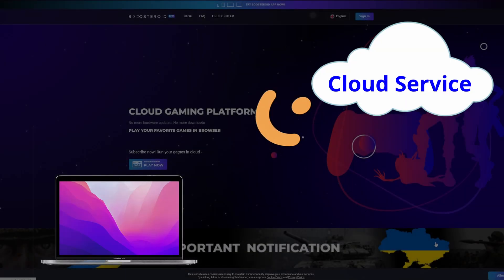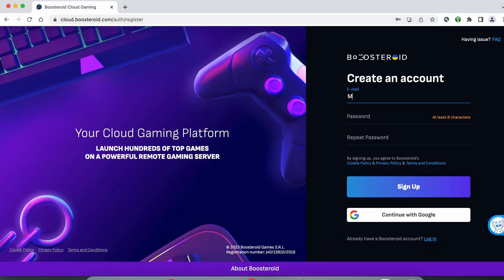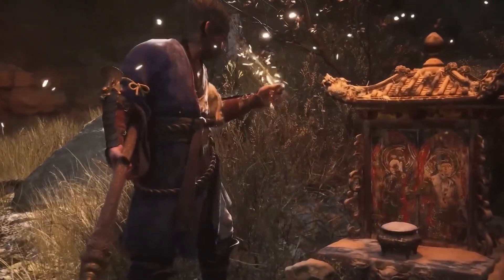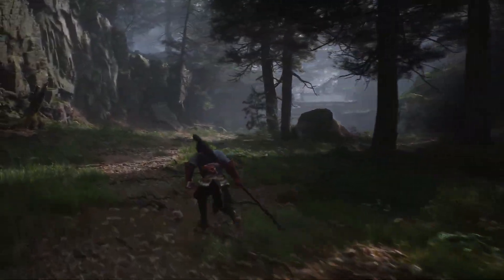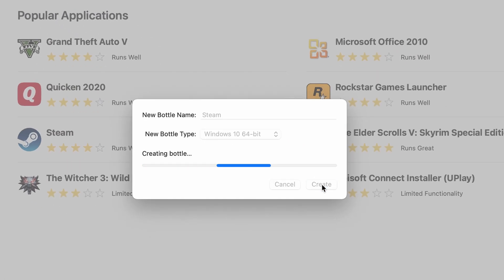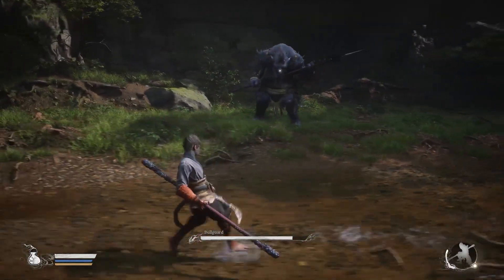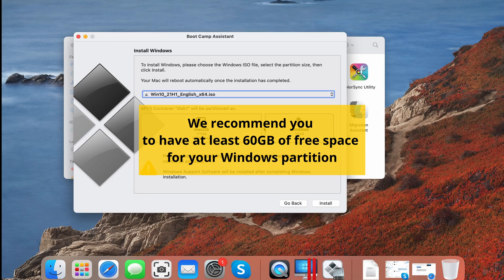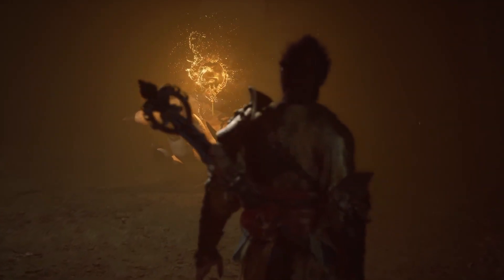Play Black Myth Wukong on Mac M1 / M2 / M3 + Intel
In today's video, we'll tell you about three methods to play Black Myth Wukong on a Mac. The first and second methods (which we recommended) involve the use of cloud gaming with Boosteroud and GeForce Now, which are services that let you stream the game over the Internet. The third method uses the CrossOver translation layer app that allows you to run the game directly in macOS. The final method is to install Windows on an Intel Mac using Bootcamp and then download and run the game in a Windows environment.

Timestamps:

00:00 Introduction
00:26 Play Black Myth Wukong on Boosteroid
02:26 Play Black Myth Wukong on GeForce Now
03:03 Play Black Myth Wukong with Crossover
05:12 Play Black Myth Wukong with Boot Camp
06:34 Outro